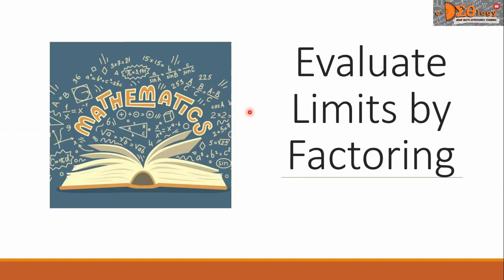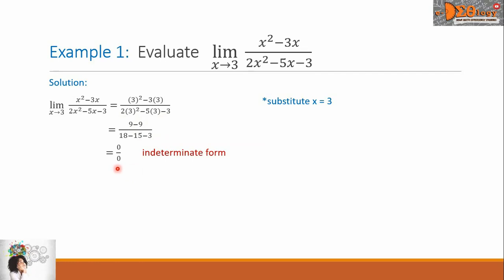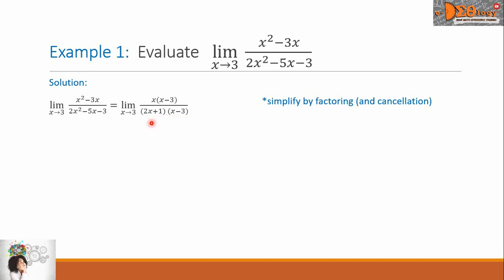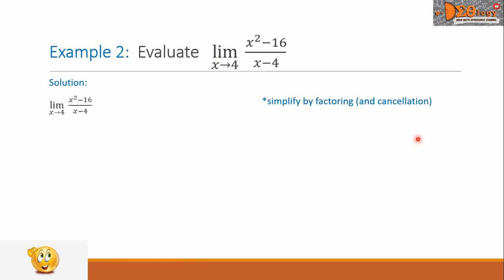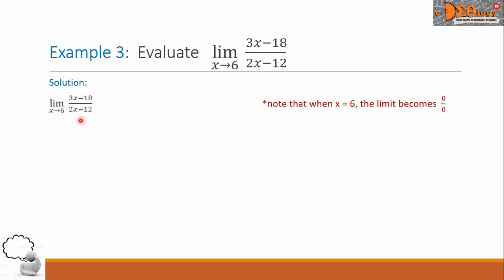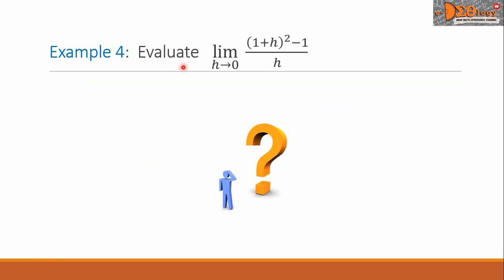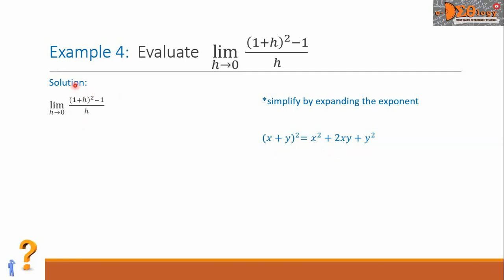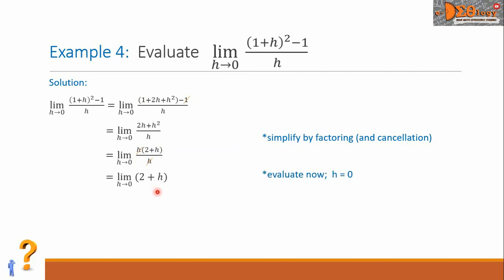Evaluate Limits by Factoring